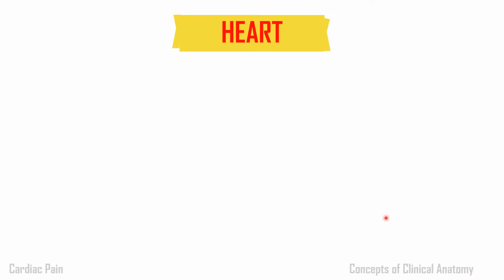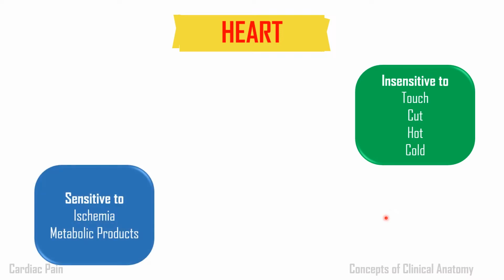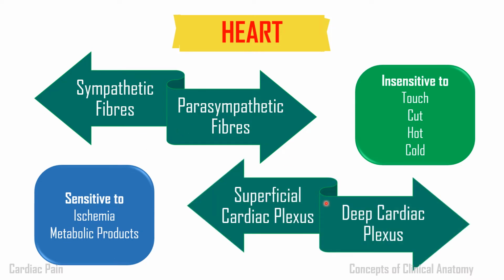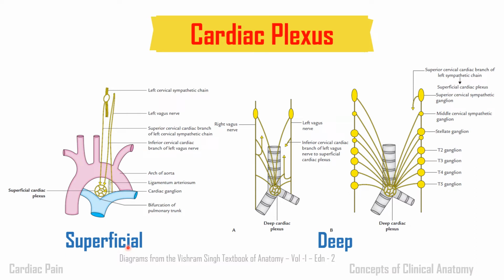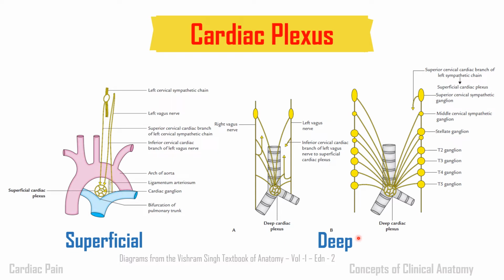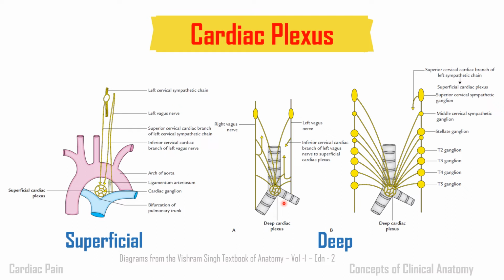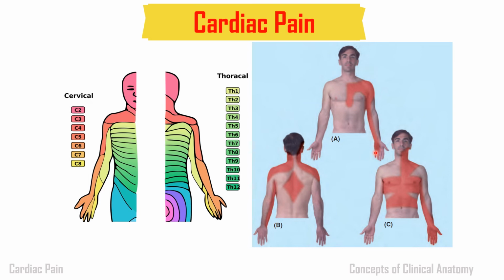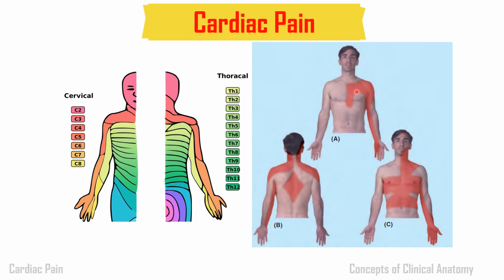Cardiac Pain - Anatomical Basis | Cardiac Plexus | Concepts in Clinical Anatomy | CCA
The anatomical basis of referred cardiac pain is explained along with the cardiac innervation (Cardiac Plexus) in detail.